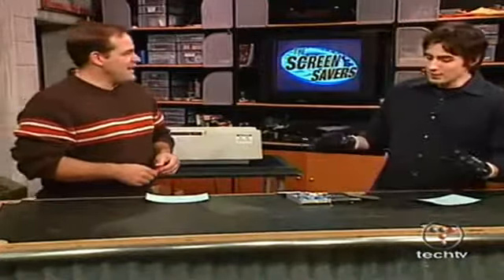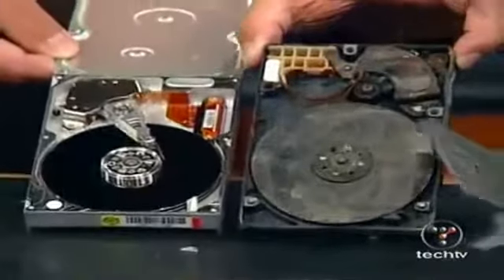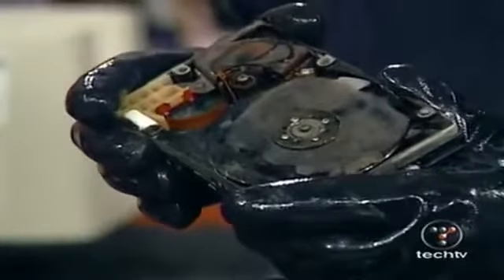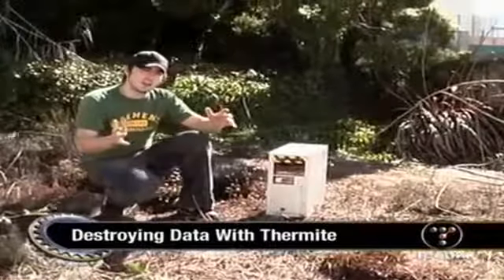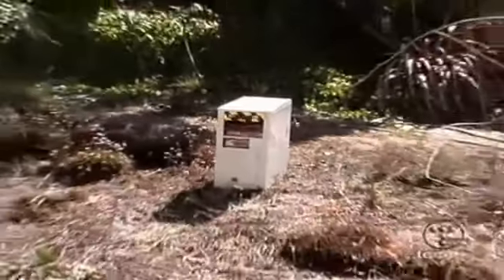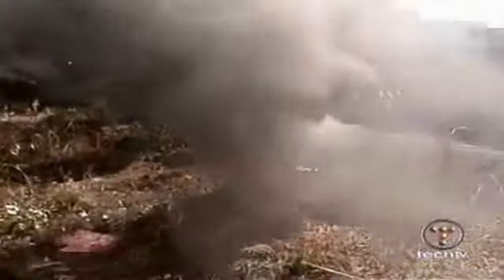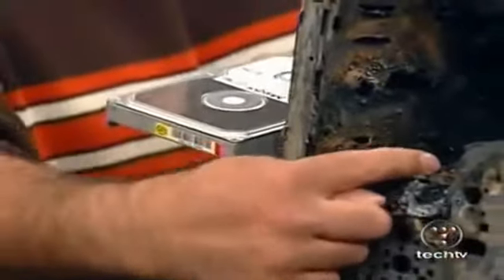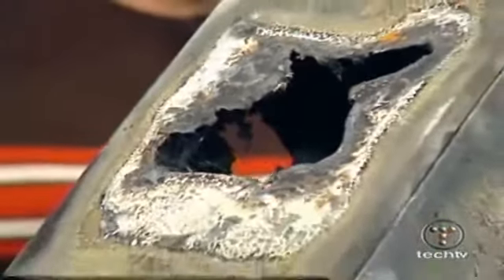چگونه اطلاعات هاردهای قدیمی را غیرقابل بازگشت کنیم؟